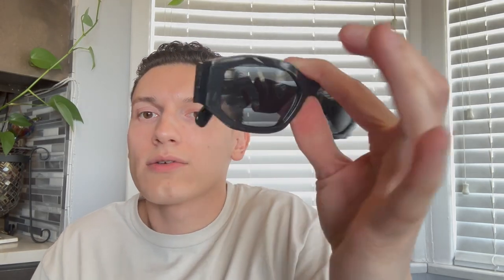Richie's Reviews: Versace Men's Medusa Biggie Sunglasses Review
Review of my all black Versace Men's Medusa Biggie Sunglasses.